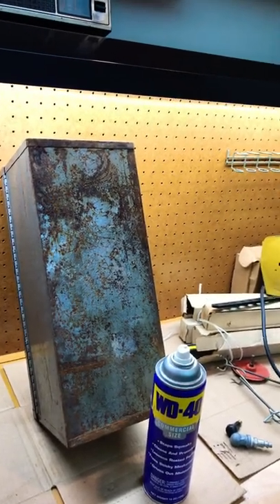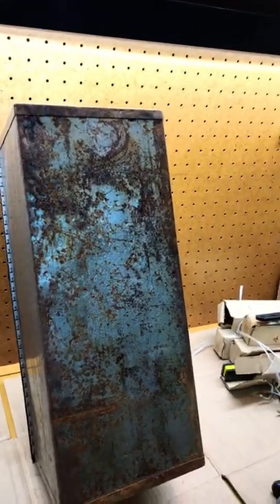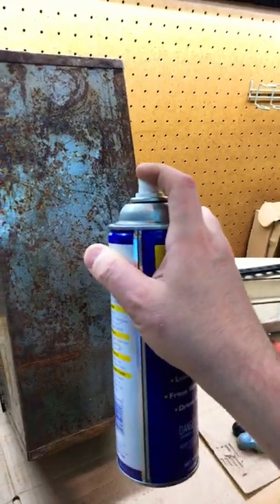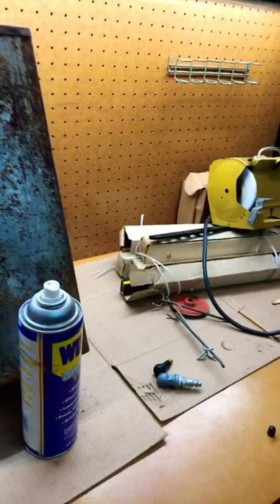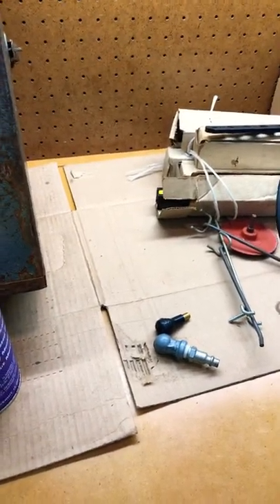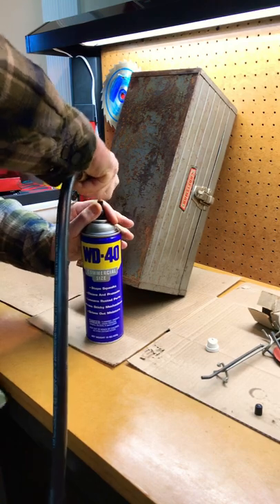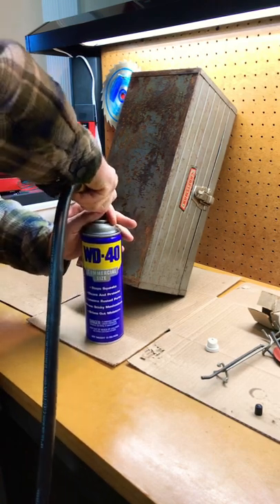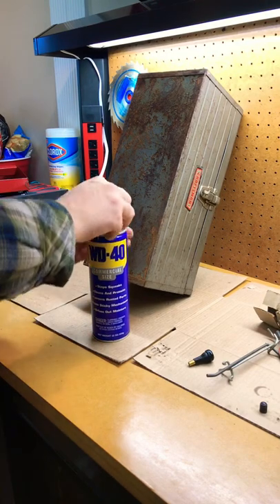Refill your WD-40 Aerosol Can With Air!